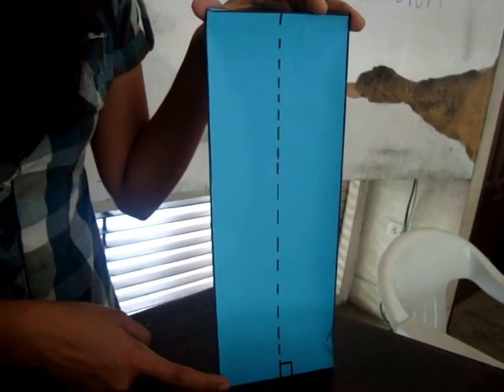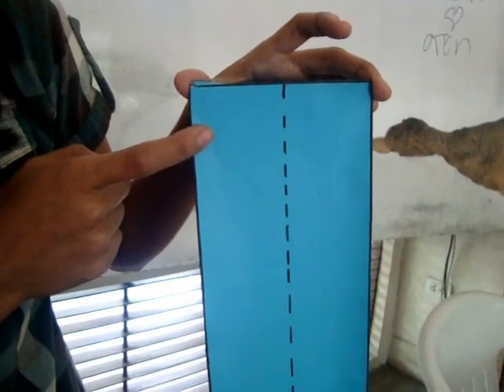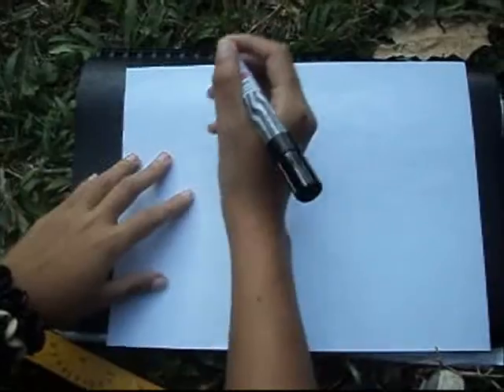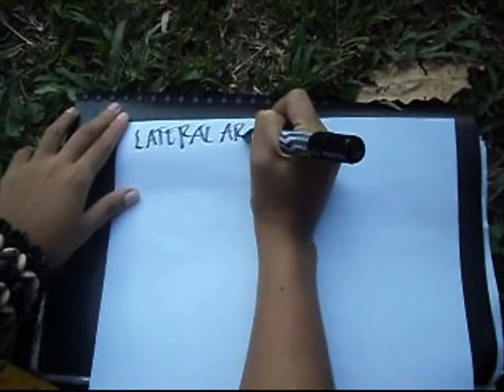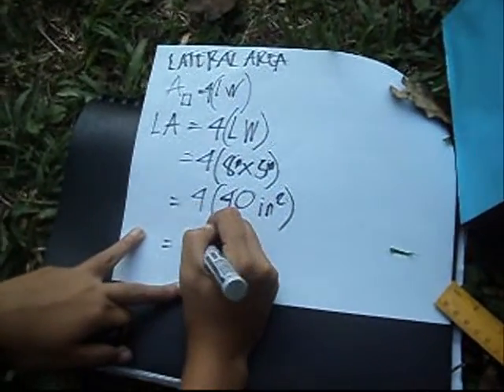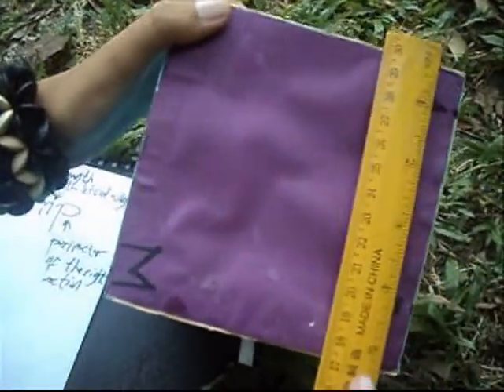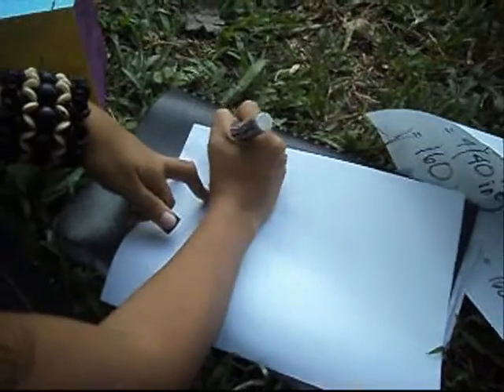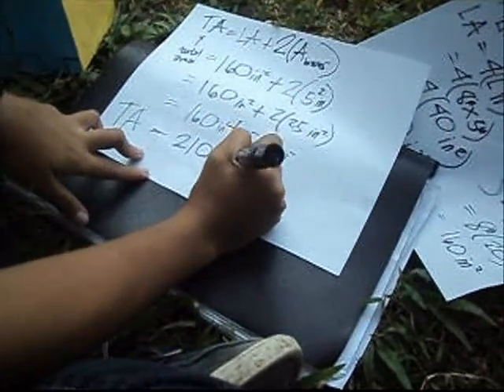Book III Introduction, Sagarino,Ello,Utara, Llagas